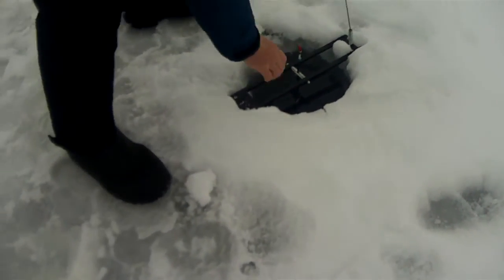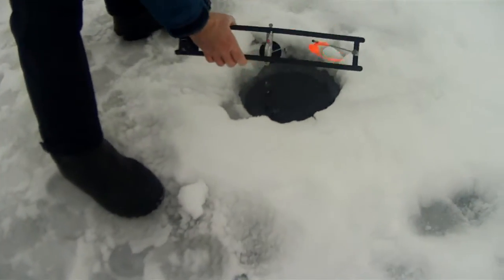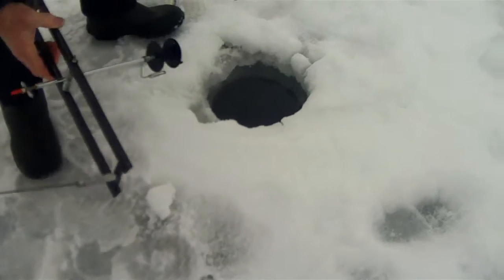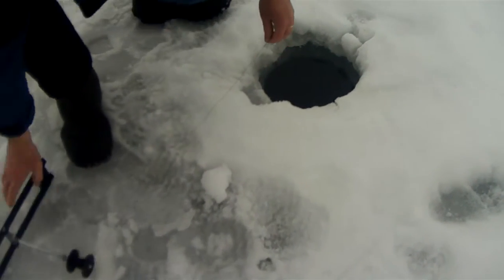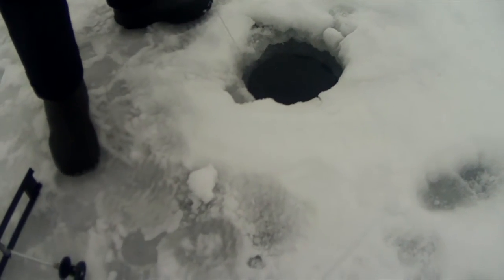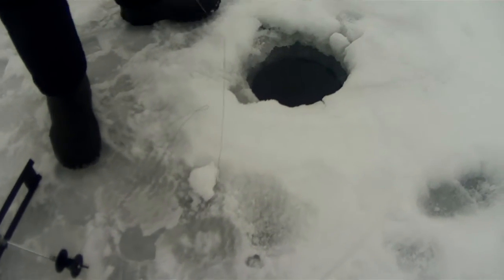little pike on a tip-up at LSH